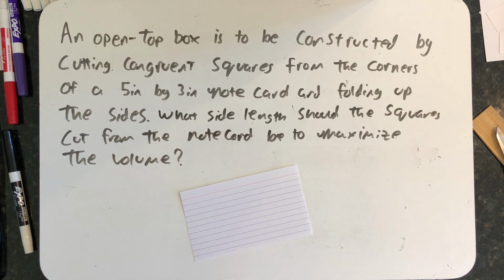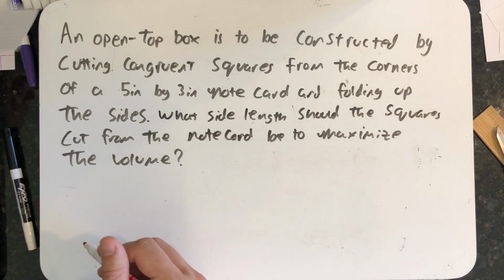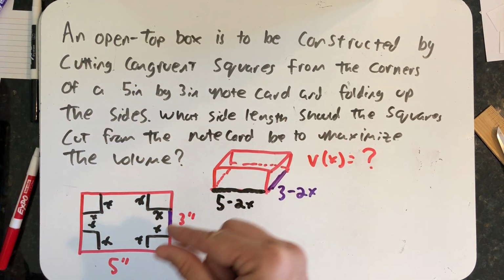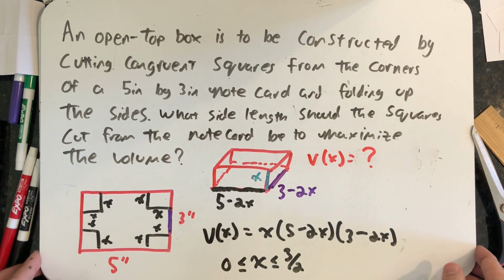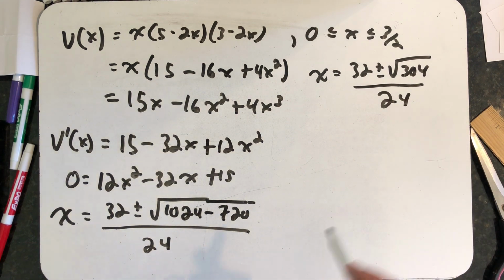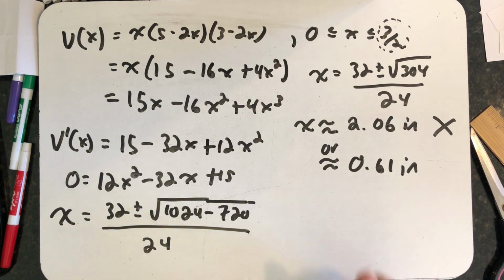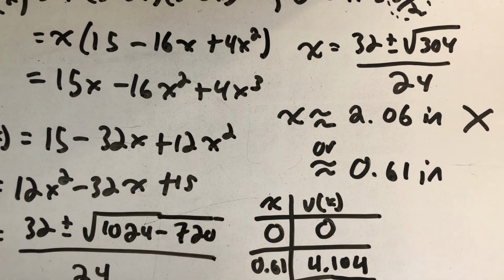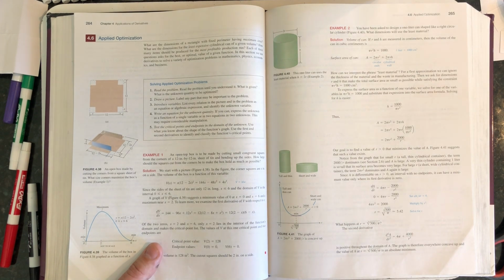Open Top Box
In this video we discuss applied optimization and optimize the volume of an open top box.